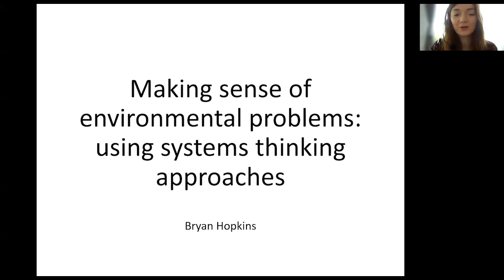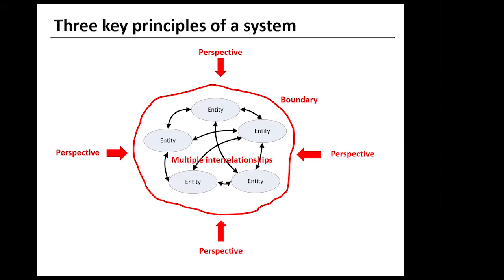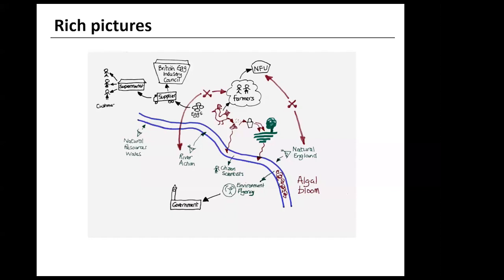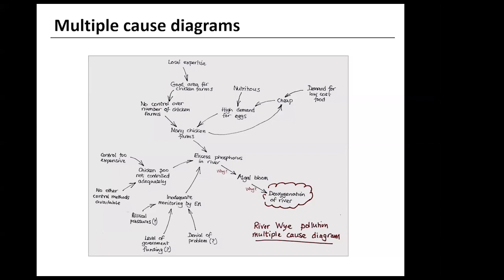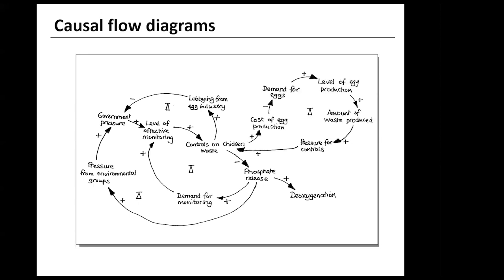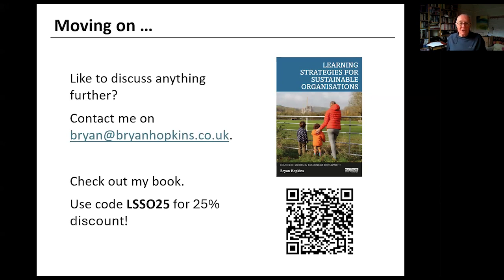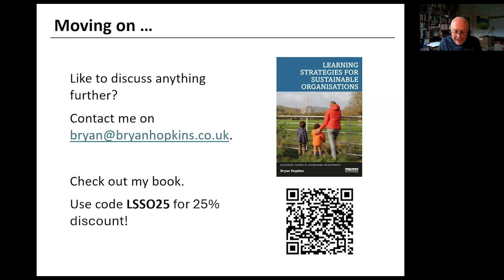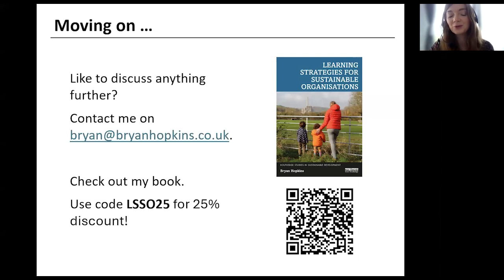IES webinar: Making sense of environmental problems using systems thinking approaches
Environmental problems are never just problems in the natural world - they are also always intimately connected with human activities, which have social and economic dimensions.

Systems thinking provides a set of principles and tools to help us make sense of the complex, interacting web of factors that create and often reinforce environmental problems. This webinar looks at some basic concepts underlying systems thinking, and then, as a case study draws on the environmental problems currently being seen in the River Wye, use some basic diagramming techniques to show how to apply these concepts to make sense of what is happening and so identify potential useful strategies.